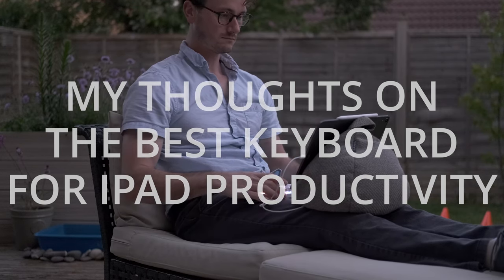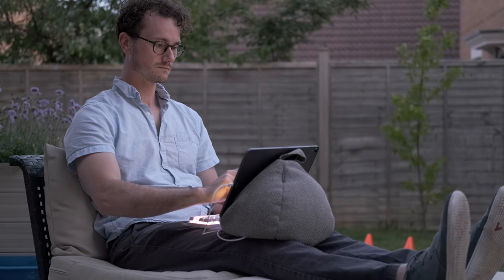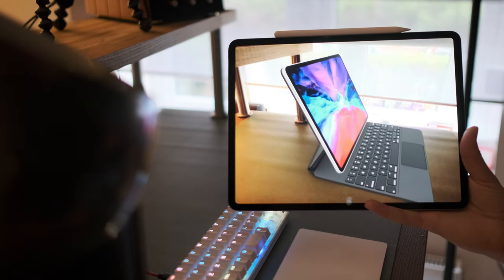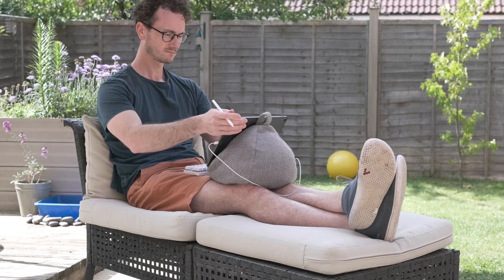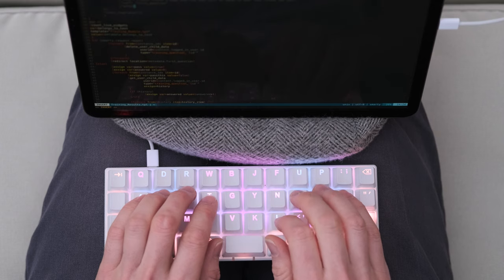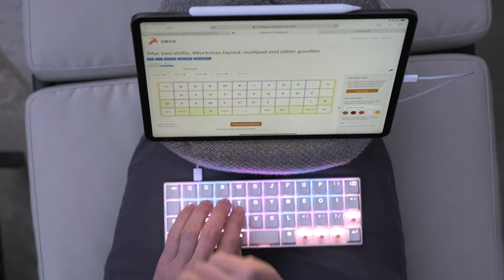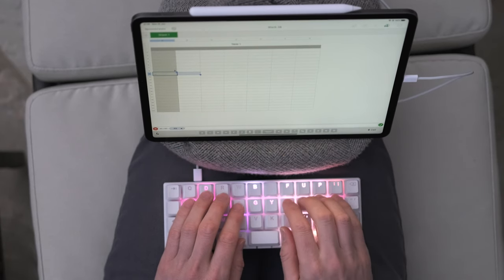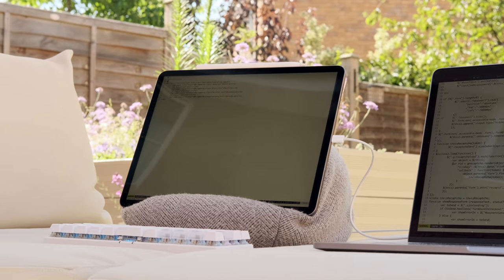The Best iPad Keyboard is Not What You Think - Planck EZ vs. Apple Magic Keyboard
This video is an interesting look at how keyboards can add productivity to your iPad. I mainly focus on the comparison between the Apple Magic Keyboard and the Planck EZ 40% mechanical keyboard.

My goal here is to explore how the iPad's unique attributes lend itself to using it in ways that normal laptops aren't actually very good at and also ensure that we can use desktop grade productivity on the iPad.

They are very different approaches and create a very different working experience. The Planck EZ keyboard when used with the iBeani solves a lot of the problems that the Apple Magic Keyboard has and that are as a result of trying to make the iPad more 'laptop like' in general, which I think is a mistake.

For the avoidance of doubt I bought all the things in this video with my own money. It is simply an exploration of how I personally use the iPad as I think that point still has a very different answer for different people. It's a fascinating device!

If you’re wondering why some of my keys have transparent keycaps - it’s simply because I changed those keys to the mac modifiers and the right shift key. The keycaps supplied with the Planck keyboard don’t include those keys. I don’t really mind the clear caps standing in here but I’ve ordered another full set of keycaps from ZSA so I can keep the same style keycaps with the whole layout.

If you want to jump around here is a contents list:
0:13 The real difference between iPads and laptops.
1:50 Why touch interfaces are better than trackpads.
2:49 The problem with using iPads on your lap.
3:13 How the Magic Keyboard tries to solve the problem.
4:55 How the iBeani and the Planck EZ solves it better.
6:19 Planck EZ quick tour.
9:15 Five things that you can do on your iPad with the Planck EZ and not the Magic Keyboard

📷 Camera:
Amazon UK
Amazon US

📸 Lenses:
Amazon UK
Amazon US

💡Studio light:
Amazon UK
Amazon US